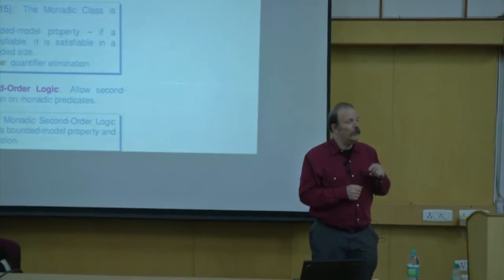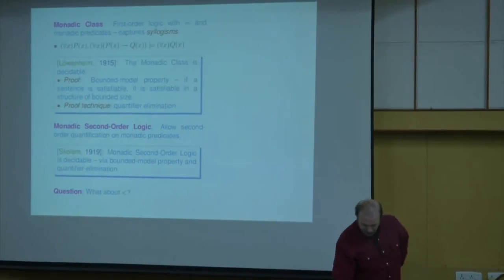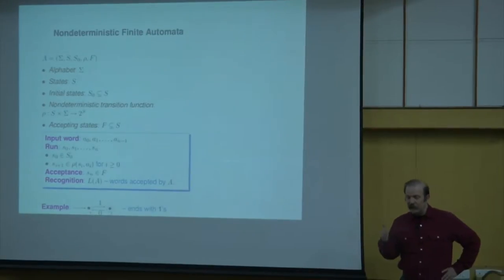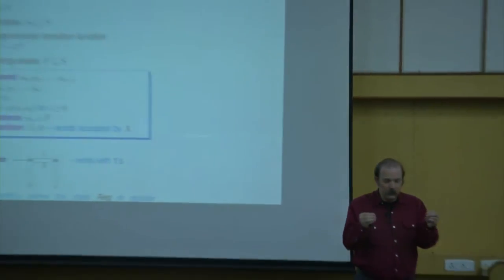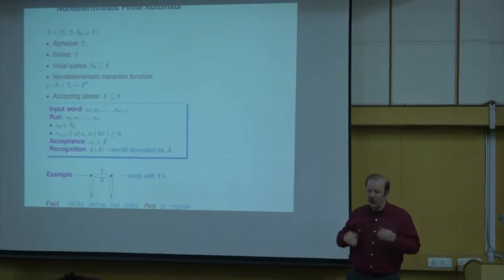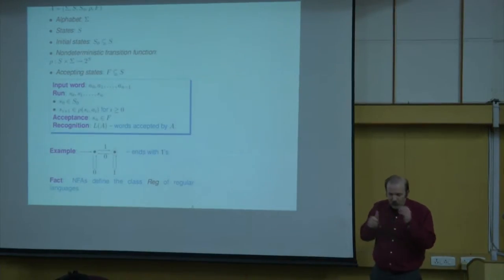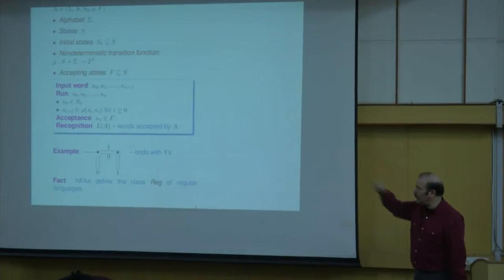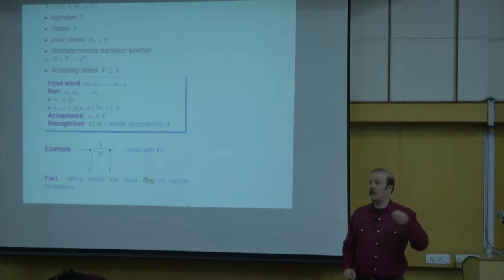The Rise and Fall of Linear Temporal Logic - Prof. Moshe Vardi